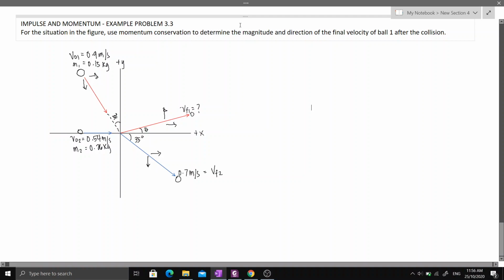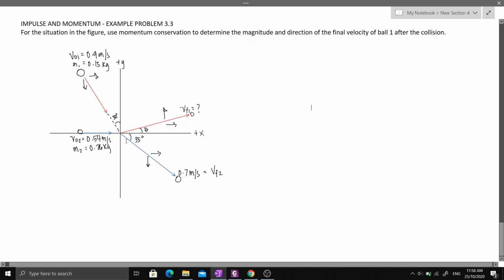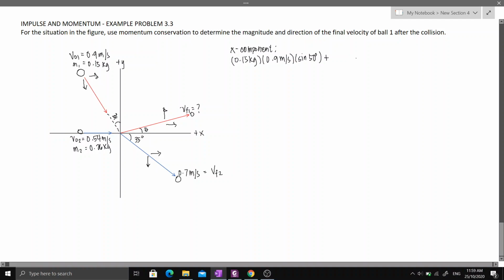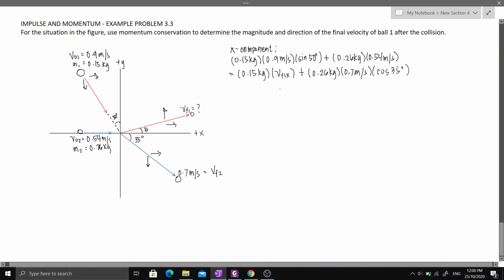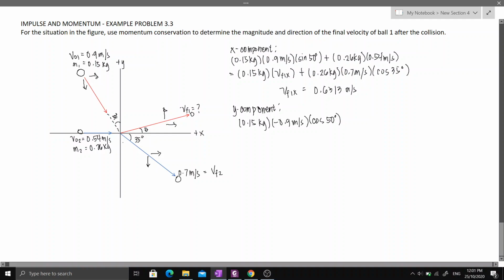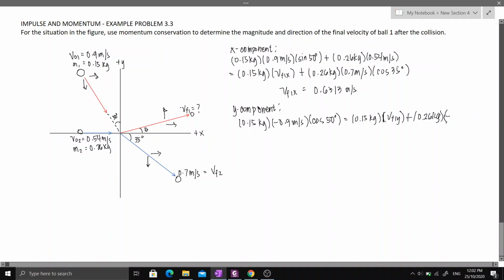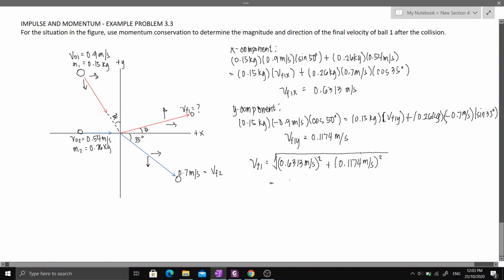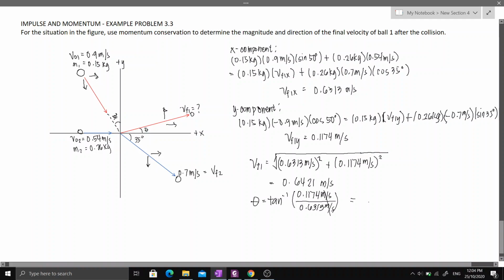IMPULSE AND MOMENTUM - EXAMPLE PROBLEM 3.3